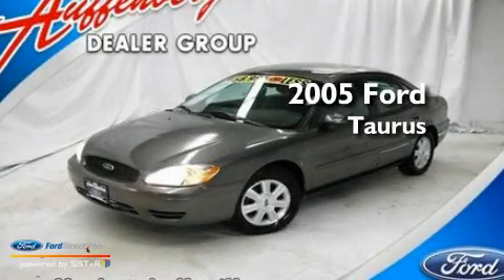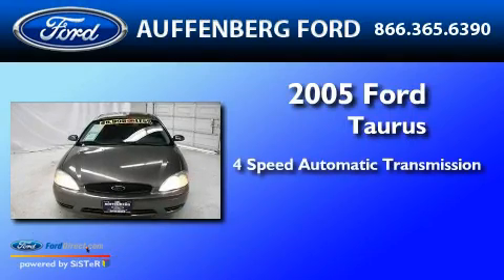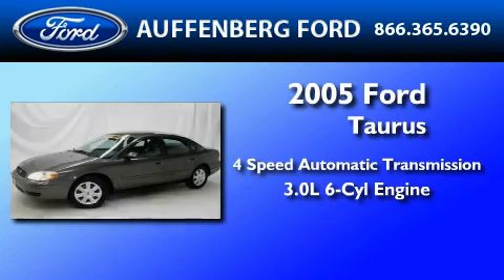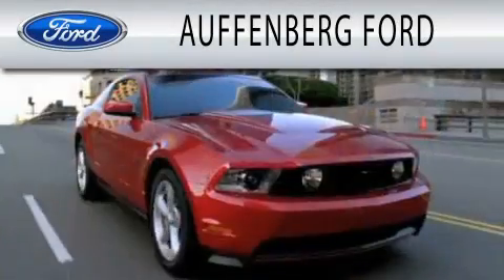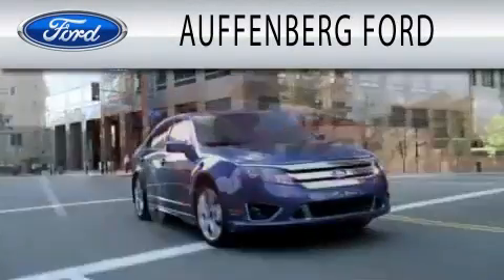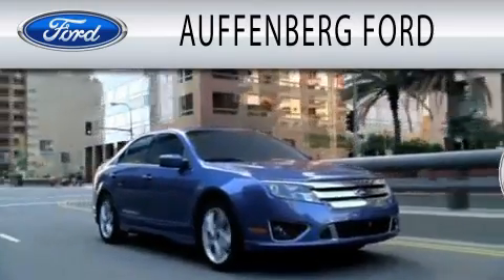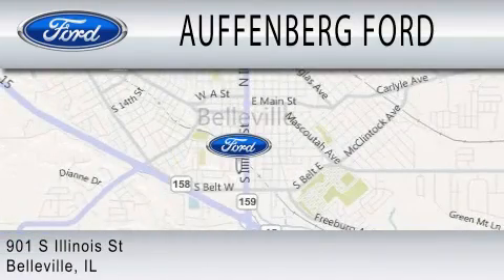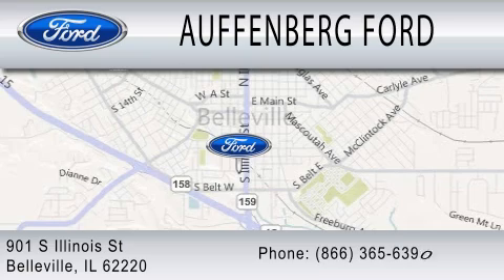2005 FORD TAURUS IL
Year : 2005
 Make : FORD
 Model : TAURUS
 Engine : 3.0L V6
 Trans . : AUTO 4SPD
 Exterior : DARK SHADOW GRAY METALLIC
 Miles : 70,159

 Stock : 1-1863E

 901 S Illinois St
  , IL 62220